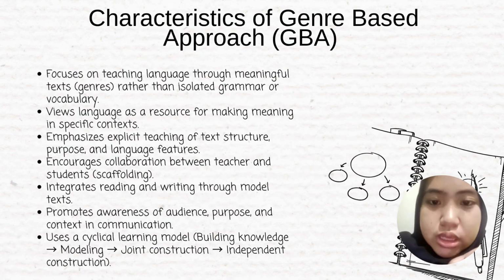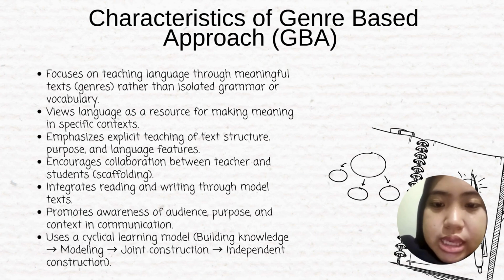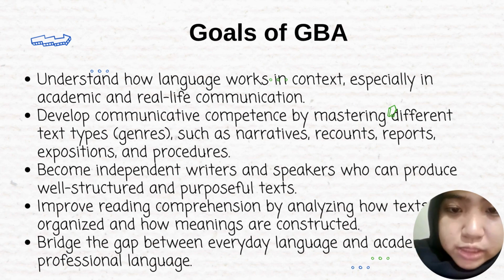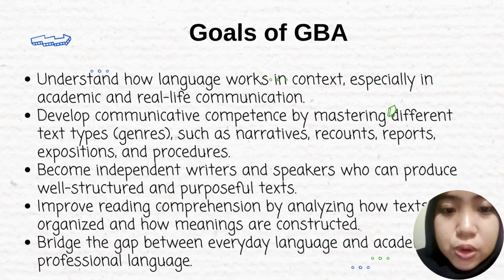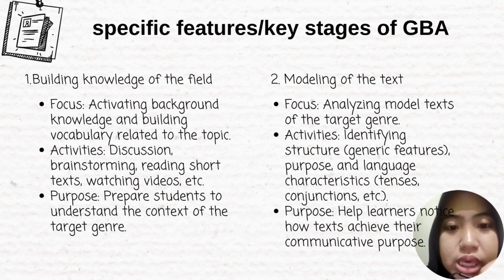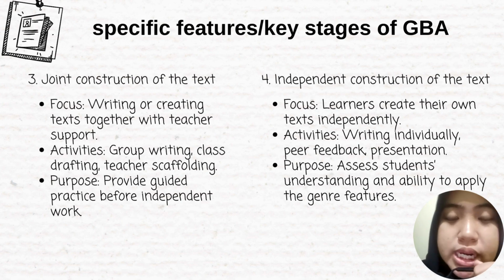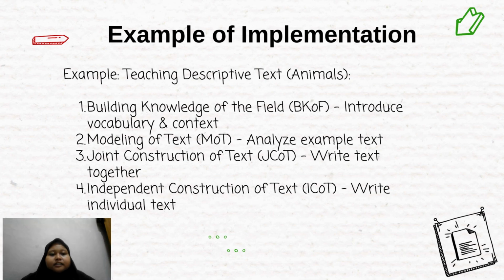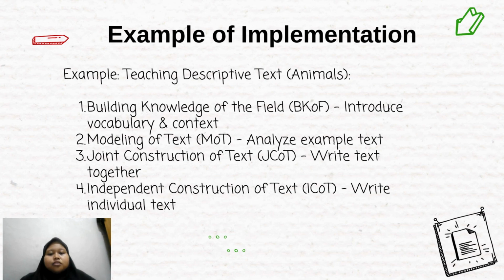Genre based approach of ELT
group 1

1. dwi rizda nur lailiyah_174
2. alvin nuri firmansyah_188
3. fildzah dinar nugroho_200
4. siti khalilah aribiya_194

what is genre based approach?
genre-based approach is a teaching method that uses different types of texts (genres) to help students learn how to write and communicate effectively.

what's on the video is talking about of genre based approach?
➡️ Introduction
➡️ Definition/ concept of GBA
➡️ Characteristic of GBA
➡️ Goqls and significance
➡️ Teaching stages
➡️ Teachers role
➡️ Strengths of GBA
➡️ Example om implementation
➡️ Conclusion